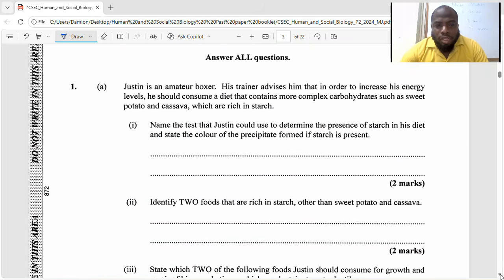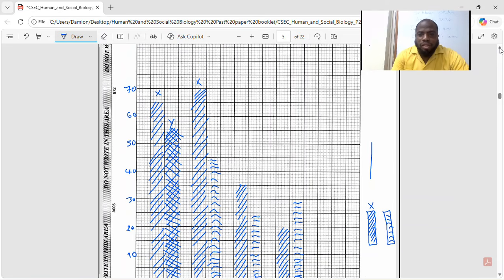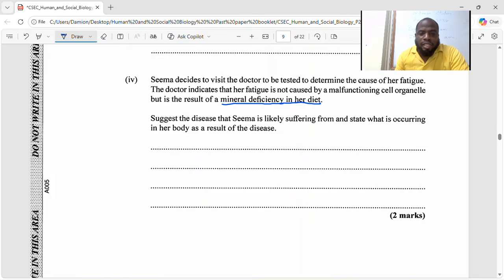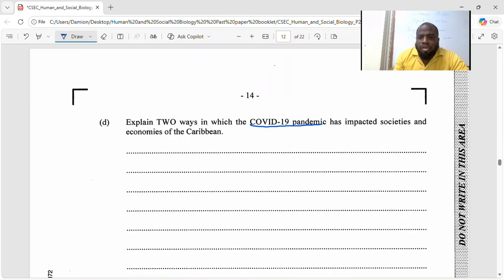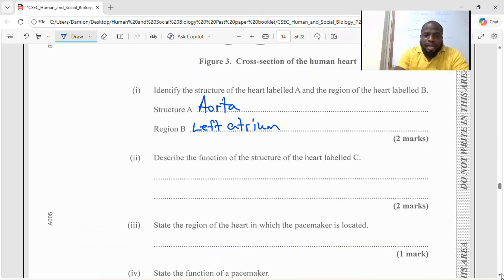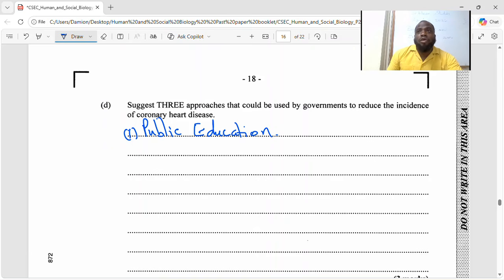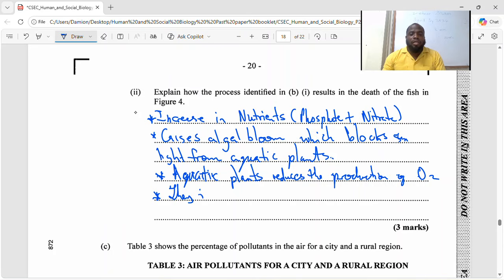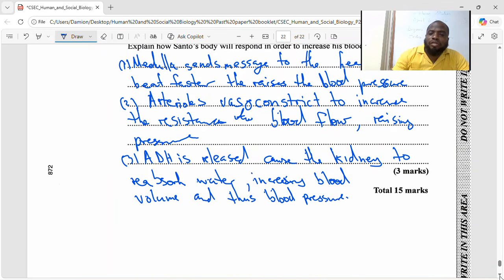Human And Social Biology 2024 Paper 2 Solution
This Video Provides the solution to the questions from the May / June Human and Social Biology Paper 2 from the year 2024